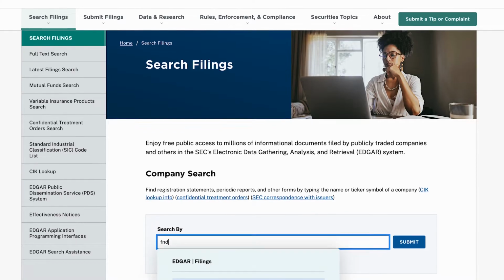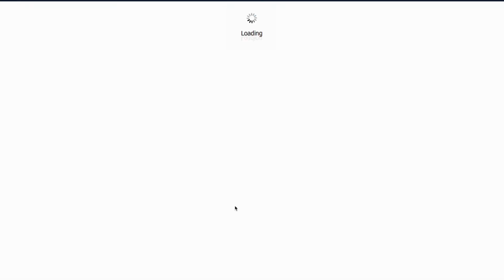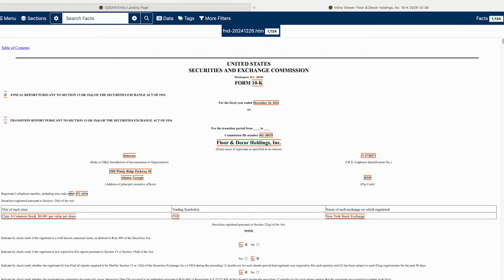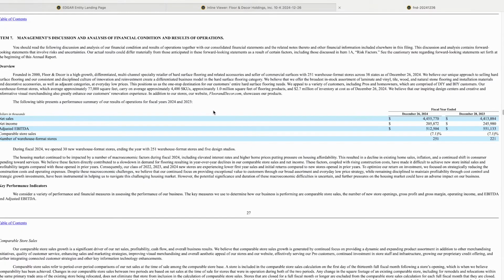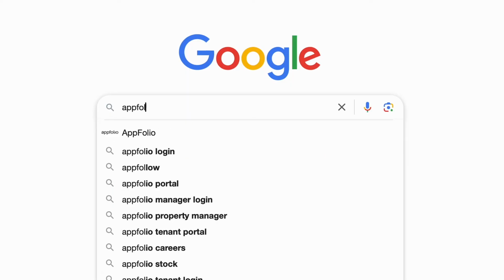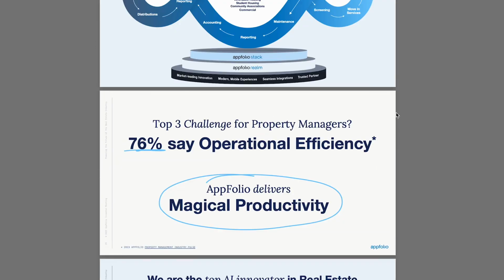Ex-Wall Street Analyst on How to Research Stocks (Beginner’s Guide)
In this video I talk about a simple way someone get started with researching stocks.

I worked at Goldman Sachs and an investment fund that managed hundreds of billions of dollars. In this channel I will teach you everything I know, including how to analyze a business, how to invest, the differences between bad and good businesses, and other finance topics.

Follow us to learn 1) how to become a better investor and 2) how to analyze and understand business!

Chapters

0:00 — Where to Begin
2:40 — Picking one Stock to Research
4:19 — First Step
7:05 — Circle of Competence
10:50 — Scuttlebutt
13:38 — Know Business History
15:09 — Good Sources to Check

Drew Cohen runs an investment research firm that caters to professional investor and hedge funds. You can find out more about it

Drew also has a podcast with Speedwell Research called The Synopsis. The Synopsis is aimed toward professional investors and covers in-depth specific publicly traded companies.

 (Hashtags to Optimize Search)